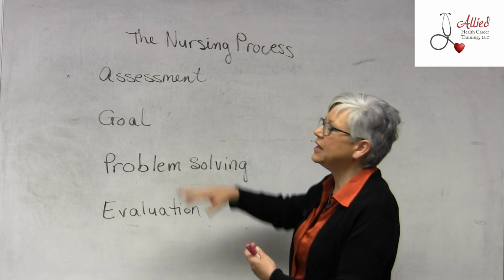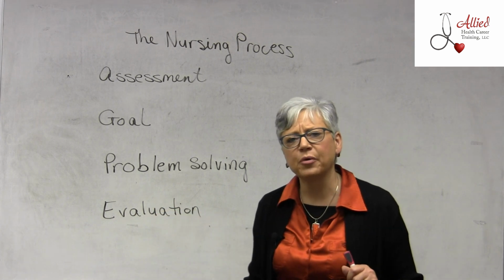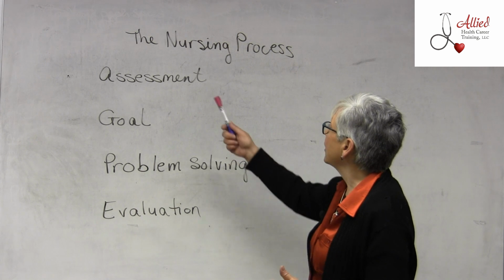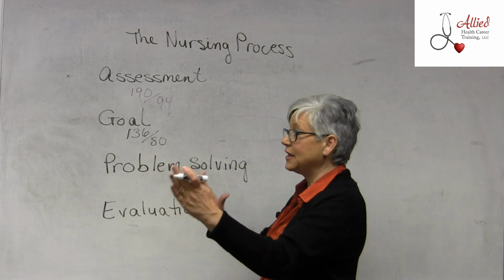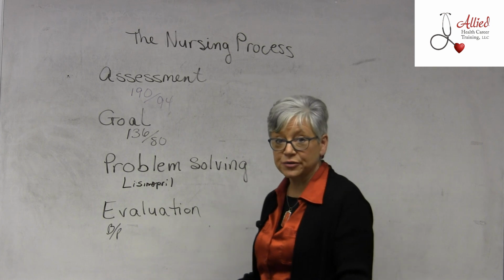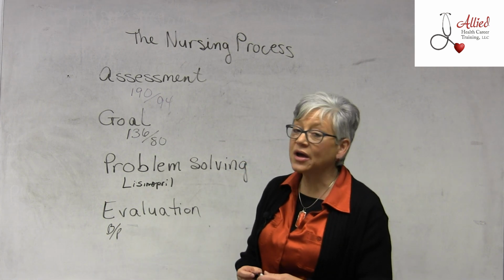CMA The Nursing Process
Dianne Powell, owner of Allied Health Career Training, discuss the nursing process as part of the certified medication aide course offered by Allied Health Career Training.